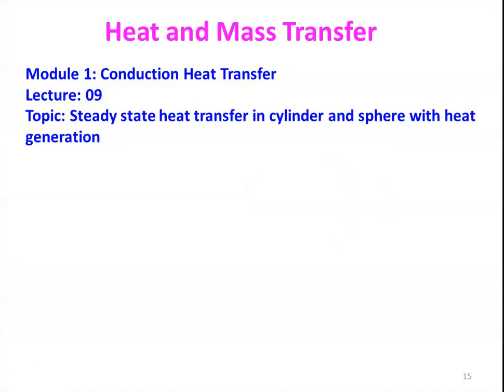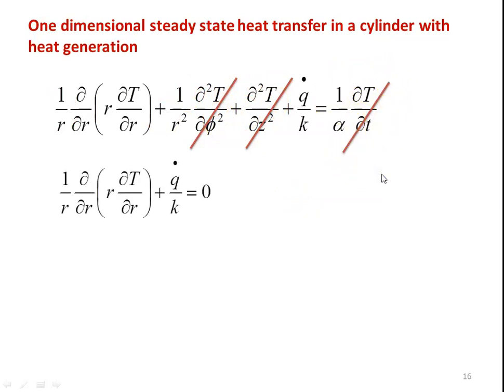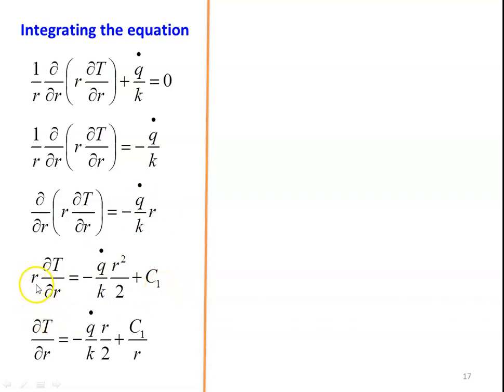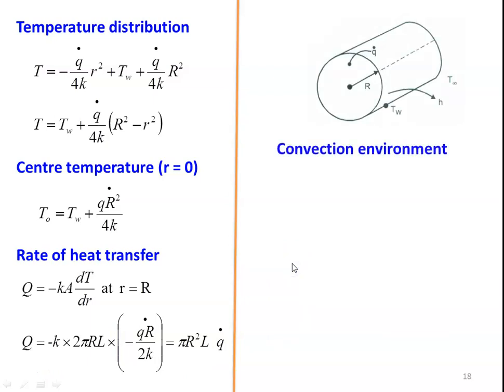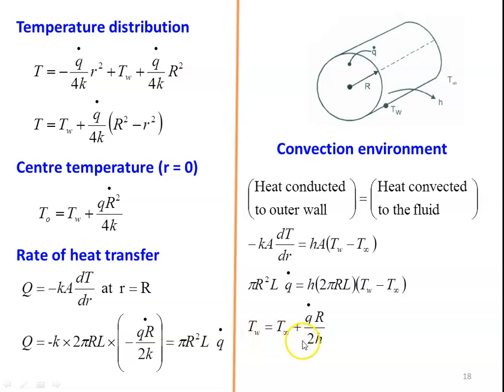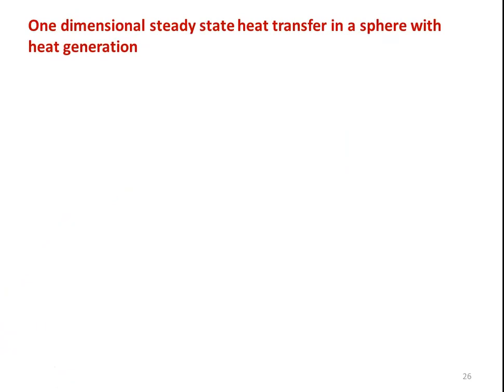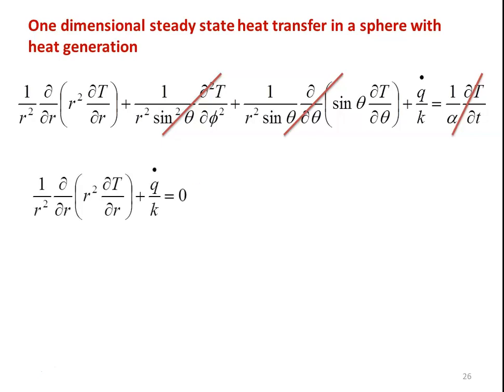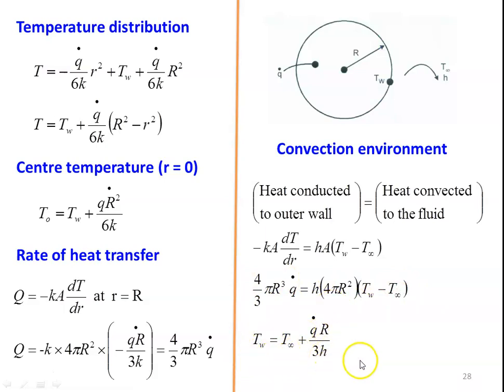HMT 1.9 Steady State Heat Transfer with Heat Generation - Cylinder and Sphere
Steady state heat transfer in cylinder and sphere with heat generation, Problems